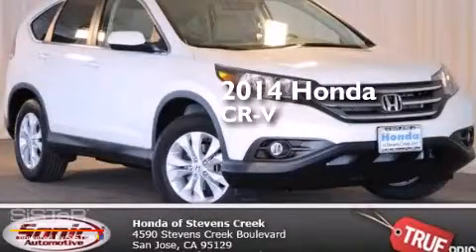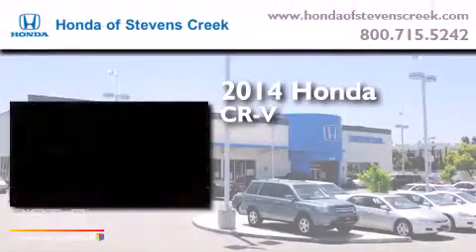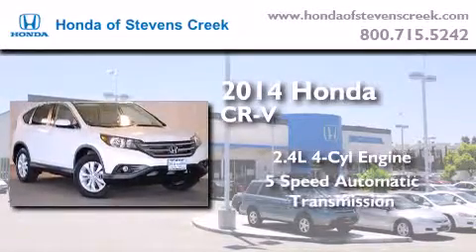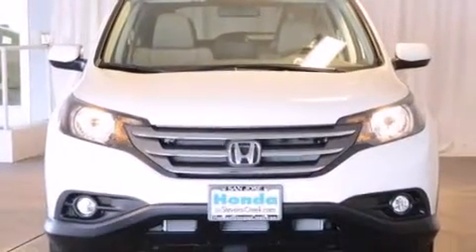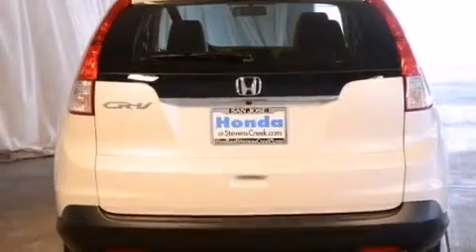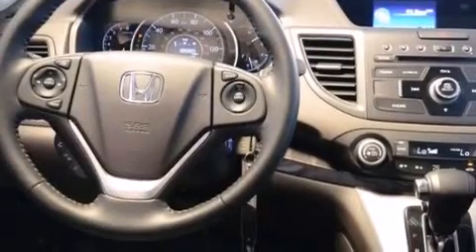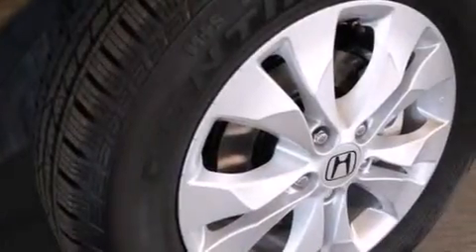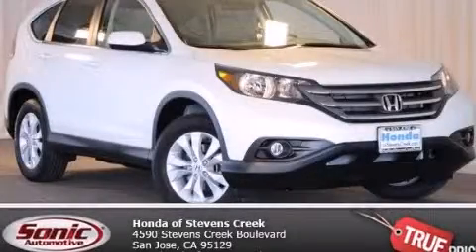2014 Honda CR-V San Jose CA 95129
We've been honored to serve the San Jose CA area , we promise that your experience at our dealership will exceed your expectations ! Year : 2014 Make : Honda Model : CR-V Engine : 2.4L I-4 cyl Trans . : 5 speed automatic Exterior : White Diamond Pearl Miles : 2 Interior : Beige Honda of Stevens Creek 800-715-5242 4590 Stevens Creek Boulevard San Jose , CA 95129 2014 Honda CR-V San Jose CA